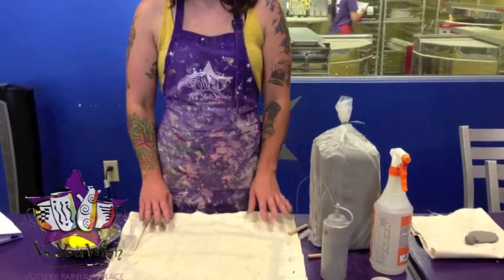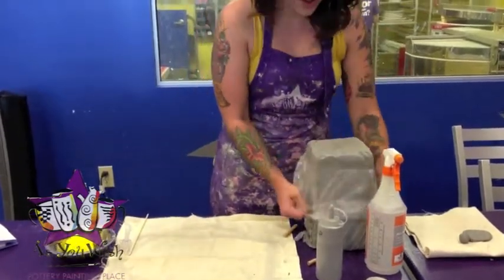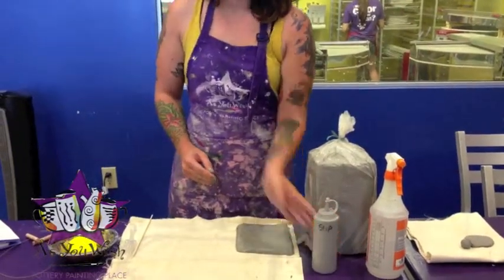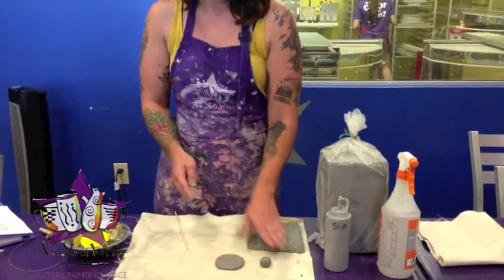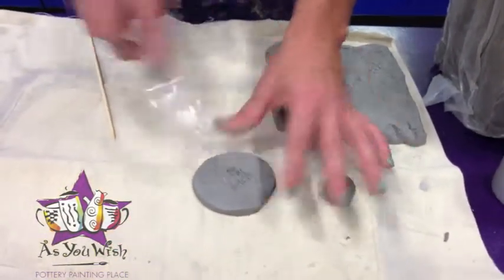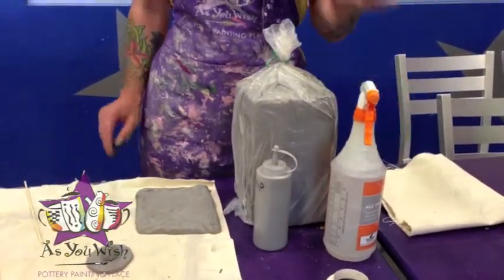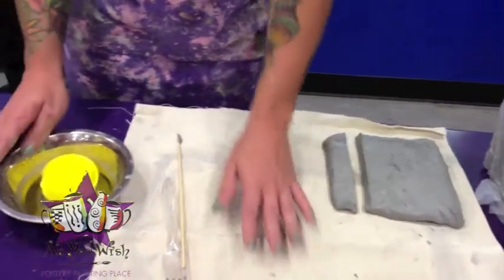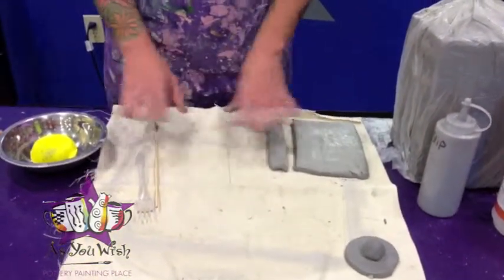Basic Clay Tools | As You Wish Pottery Painting Place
Basic Clay Tools